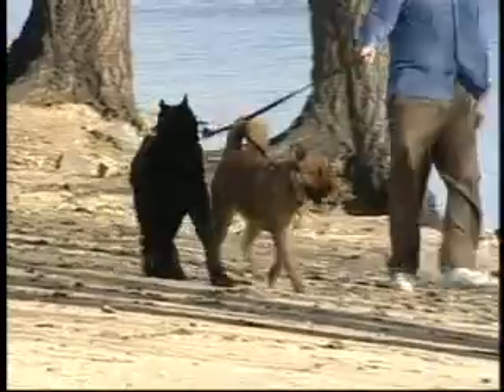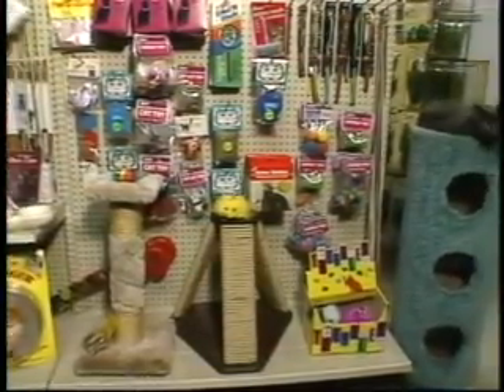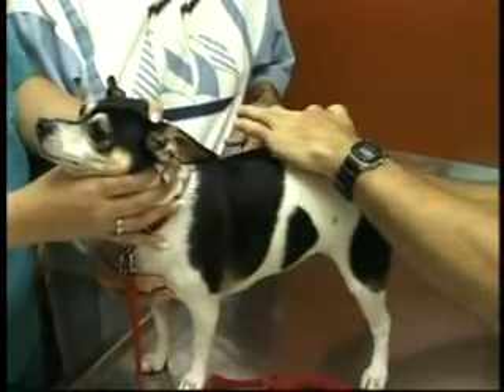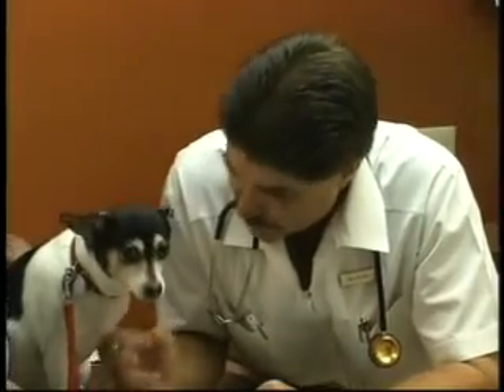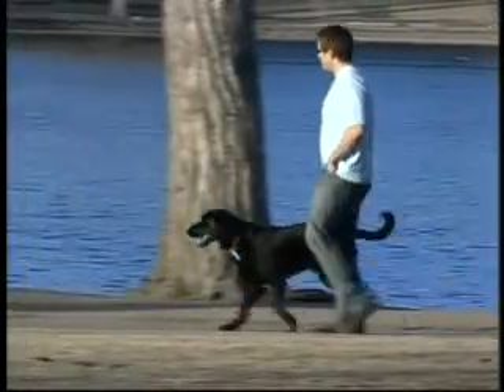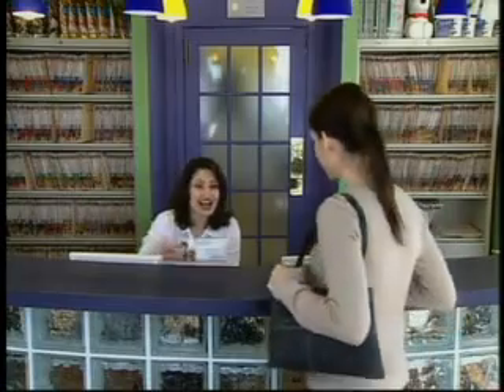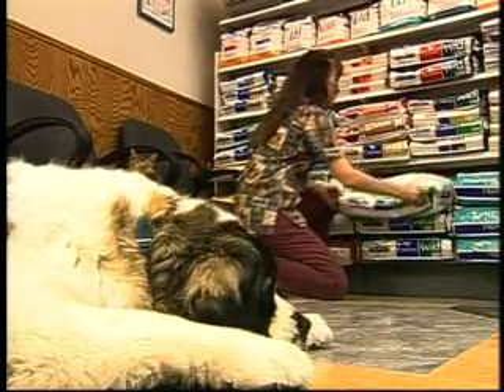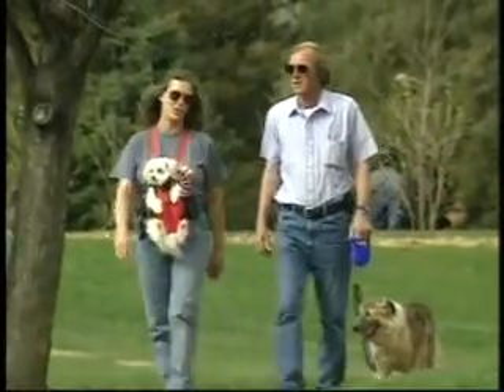Saving Money on Veterinary Care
In today's economy, saving money wherever you can is a smart thing to do.  There are many opportunities for pet owners to not only save a few dollars, but also provide the best care for their pets.   Routine vaccinations for infectious diseases, proper heartworm prevention, routine dental care and healthy diets are just few of the things that can end up saving pet owners big bucks.